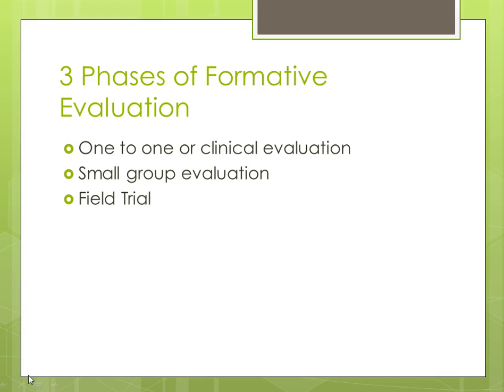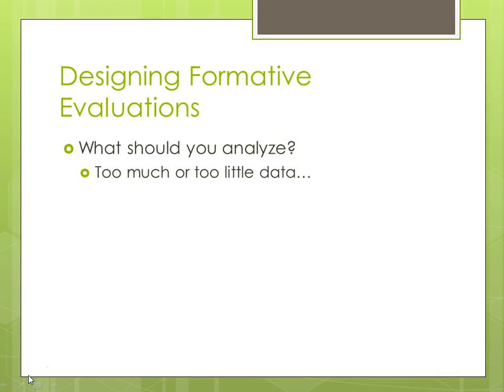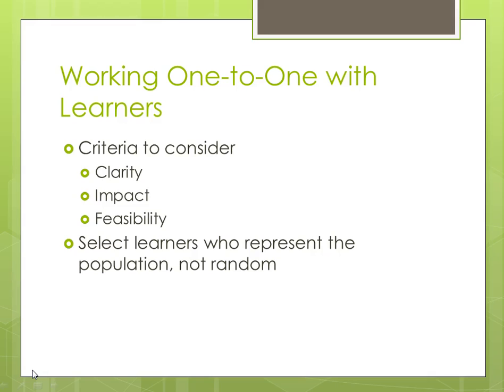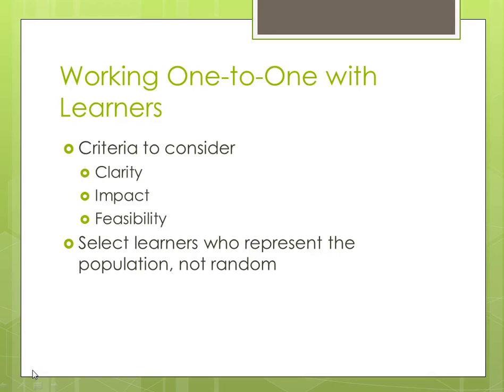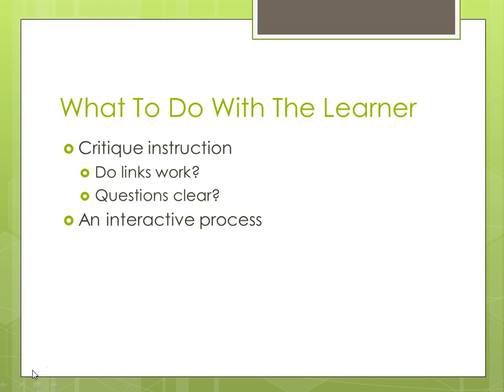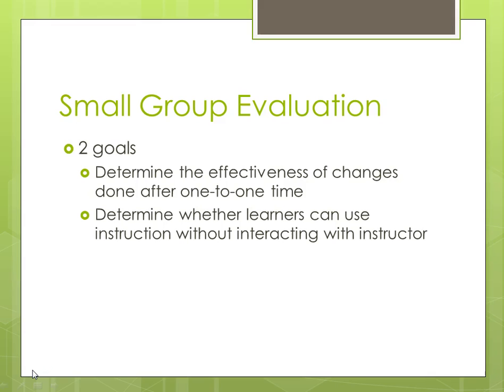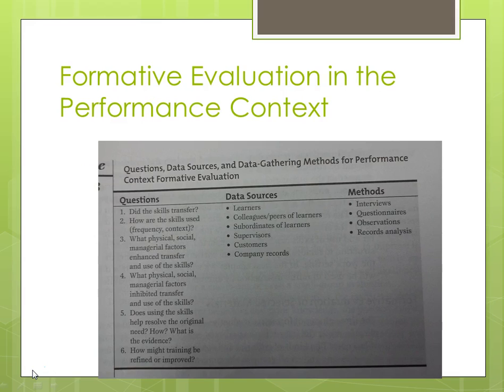EDIT6602 Ch 10 Online Lecture